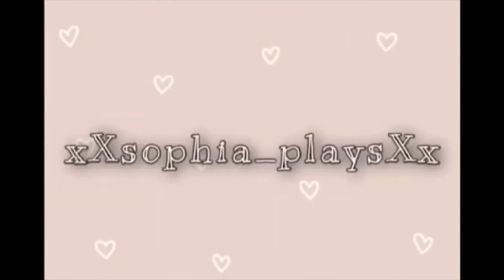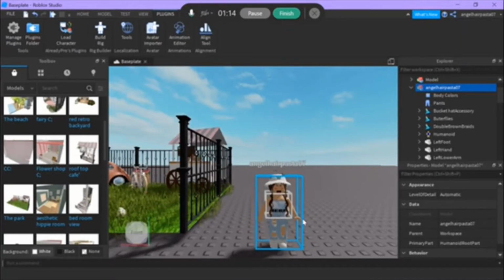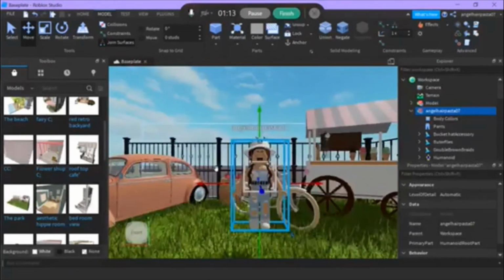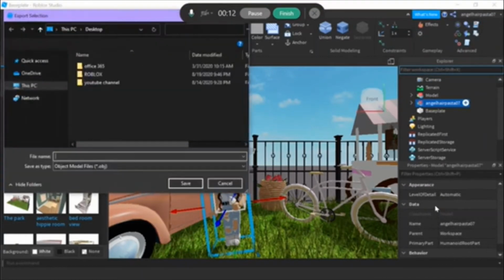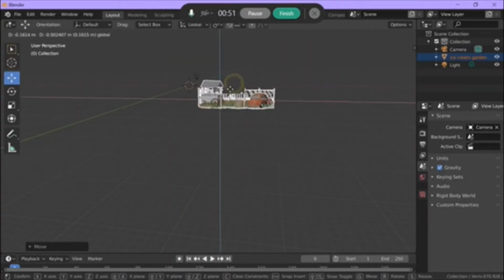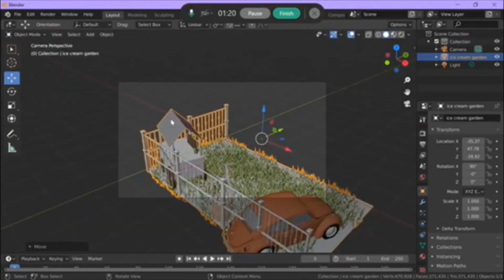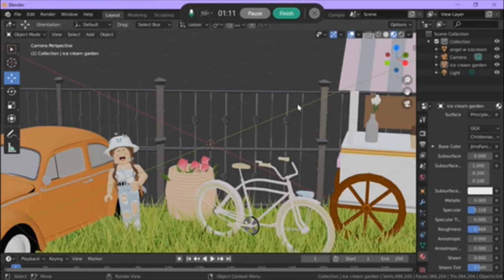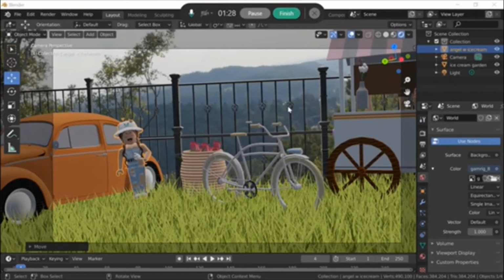How to make a GFX without a rig! 💕~ Roblox studio and Blender 2.83 ~ Sophia Roblox.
Hi LAUVS!!! sorry I haven't been posting I have been doing a lot of school and haven't been focused on editing videos. However, on this video I will be doing my first voiceover and teaching you how to make a GFX this is the easiest way I have found to do this :) Hope you like it!

Bye LAUVS 💕